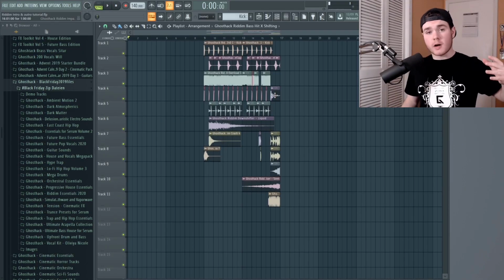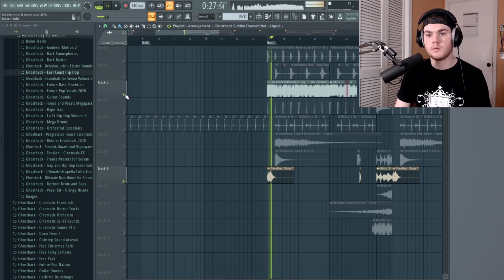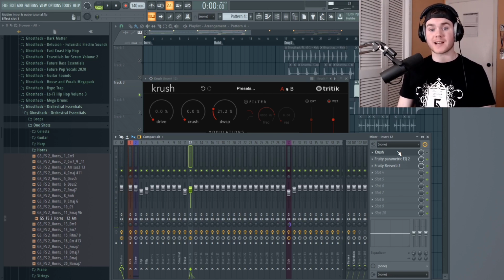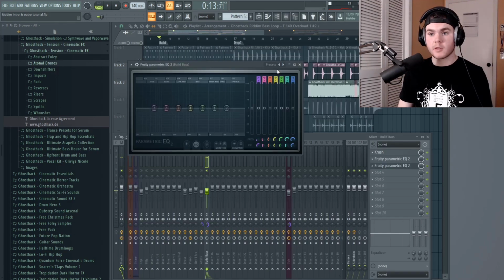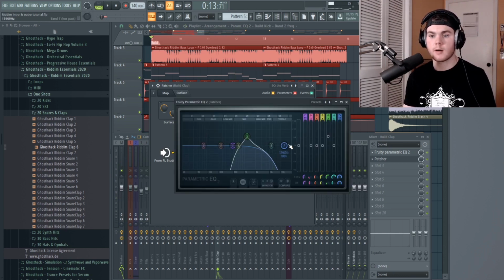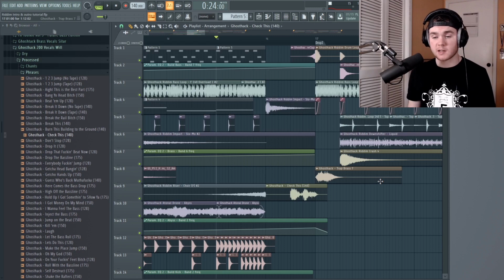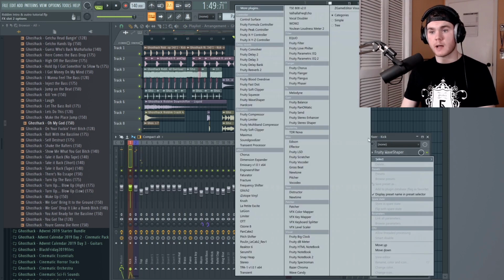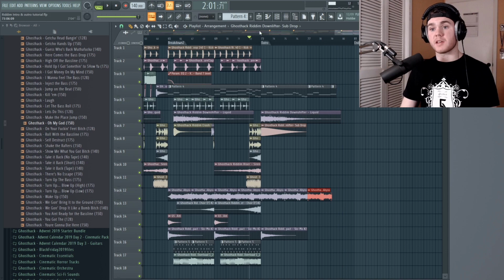RIDDIM - From Drop to Track, Creating Intro, Buildup, Breakdown and Outro | Sound Design Tutorial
You made a killer Riddim drop.. but now what?!

1:26 - Introduction to the preexisting drop created using an upcoming Ghosthack sound library ;) | General Structure of the Track

=== INTRO ===
2:57 - Starting the intro with an impact to catch listener's attention | Keeping rhythm with a hi-hat with added reverb
3:58 - Figuring out the key of the track in order to tune the remaining melodies, instruments, vocals, ...
4:56 - Adding recordings from instruments like horns (Ghosthack's Orchestral Essentials) and tune them to fit the fundamental tone of the track | EQ | reverb
5:38 - Include an automated low-pass filter to change the tonality of the horn sample for a buildup effect in the intro using Fruity parametric EQ 2
6:29 - Overlaying a piano melody over the ambient sounds in the intro | Adding electronic elements to the orchestral sounds (Krush)
8:37 - Overlaying a background tonal synth (Serum) with an automated low-pass filter
10:01 - Adding more sound effects (Ghosthack's Tension - Cinematic Sound FX)

=== BUILDUP ===
10:44 - Starting the buildup by copying general concepts (plucks, piano, horns, hihats, ...) of the intro
11:07 - Taking the bassline from the drop and add effects (Bitcrushing, EQ) | Creating an automation clip and change the EQing filter to make a bassline progression | adding reverb
13:11 - Fading out the sound effects using a high-pass automation
14:23 - Adding drums to blend the buildup with the drop and create tension (Ghosthack's Riddim Essentials 2020)
15:57 - Using FL Studio's Patcher to add own EQing of the clap's reverb instead of using a built-in reverb patch
16:56 - Adding sound effects (sub drop, riser, downlifter) to the buildup (Ghosthack's Riddim Essentials 2020)
19:45 - Creating a fill right before the drop using a vocal shot (Ghosthack's Ultimate Vocal Shots)

=== BREAKDOWN ===
20:26 - Idea of the part following the first drop: Taking elements from the previous parts and use them to make a coherent track

=== BUILD 2 ===
22:35 - Duplicating the first build and changing up some things | Adding a different groove to the drums and the clap pattern | reversing sond effects to create tension
24:03 - Applying the concept of progressing the second drop (if different) into the final form to create suspense and interest
24:36 - Adding a second vocal shot (with bitcrushing and chopping) in front of the drop (Ghosthack's Ultimate Vocal Shots)

=== BREAKDOWN 2 ===
25:22 - Low-pass the drum pattern to fade them out and make them less strong | Add the remaining elements of the track
27:22 - Cutting the sub bass from a preexisting bass loop

=== OUTRO ===
28:12 - Pick and Choose melody, impact, ambience, sound effects pieces to give the track a satisfying ending
29:35 - Give the finished track a listen! :)

Happy Producing! :)